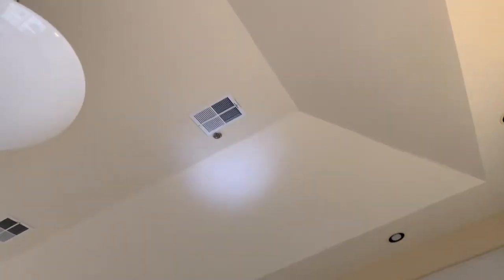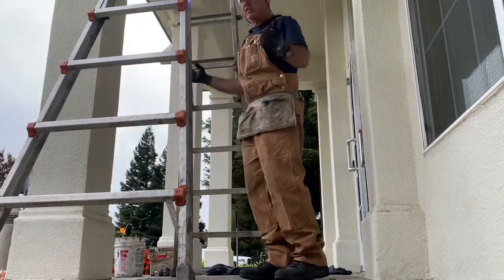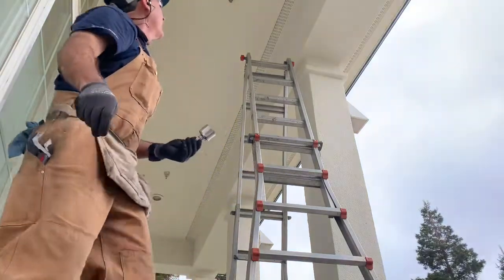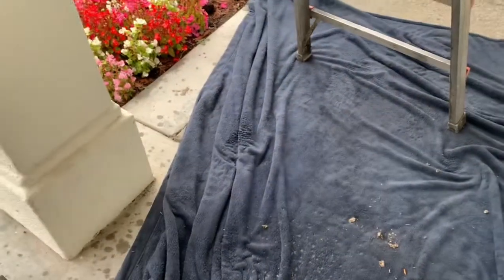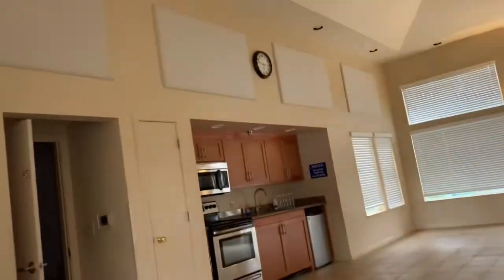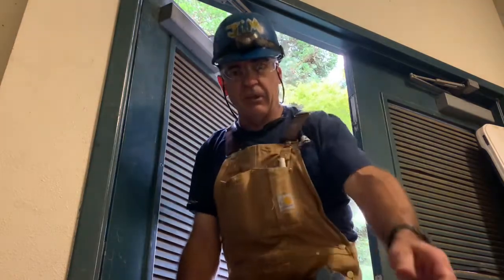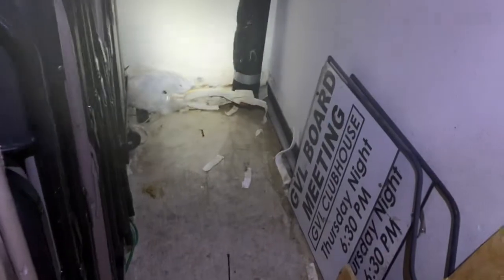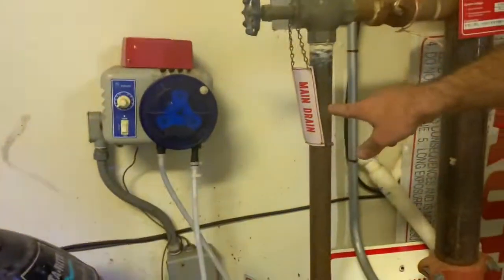Changing out old heads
If your quick response Fire sprinkler heads are over 20 years old you need to test them or replace them.